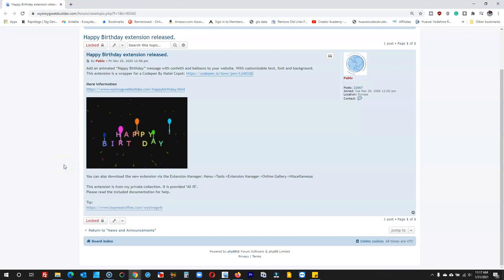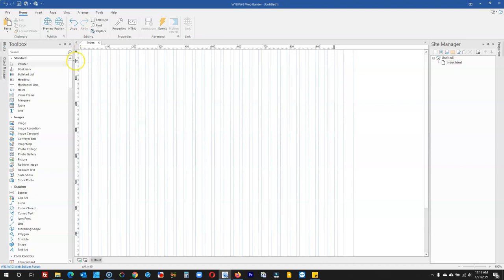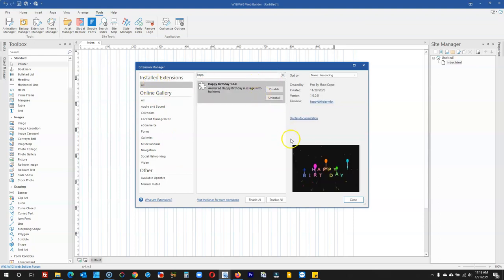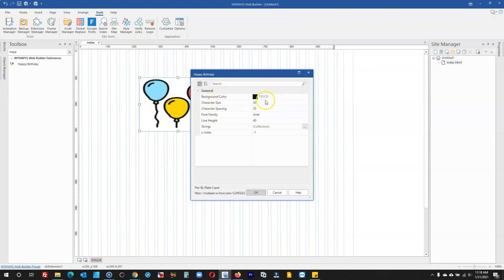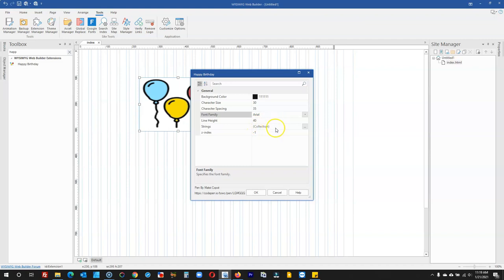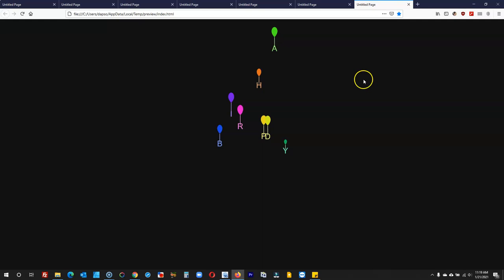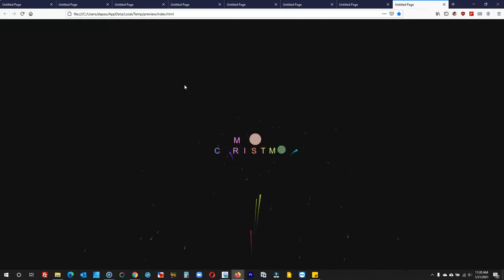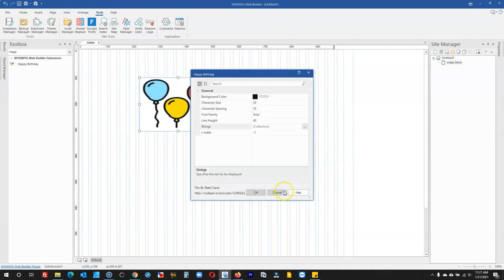How to use the Happy Birthday Extension in WYSIWYG Web Builder 16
The Happy Birthday WYSIWYG Web Builder Template allows you to add an animated “Happy Birthday” message with confetti and balloons to your website. With customizable text, font and background.

In this tutorial, we will take a look at how to go about the use of the extension